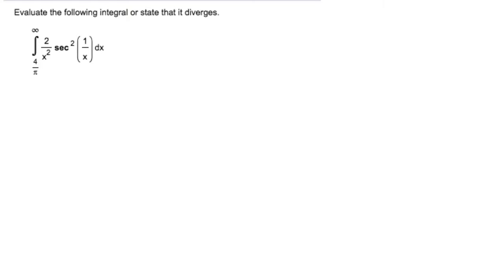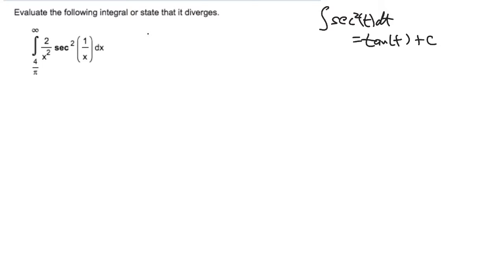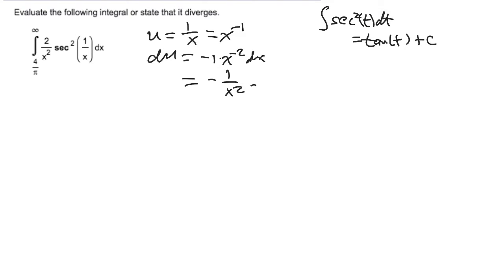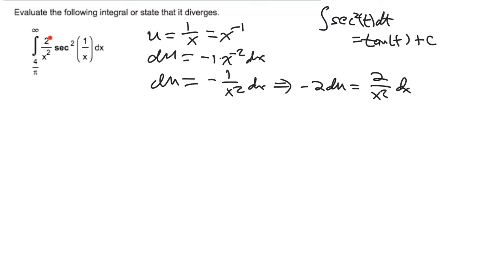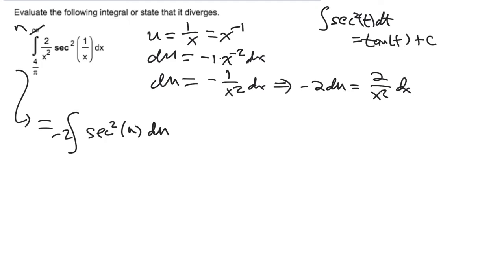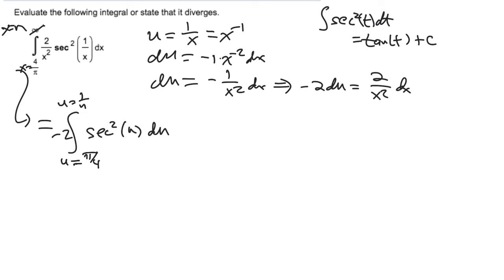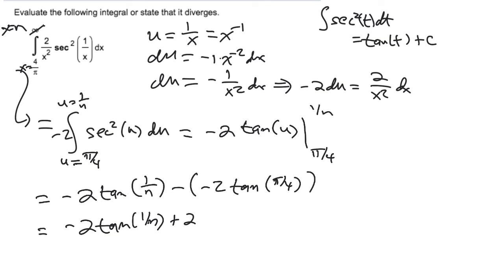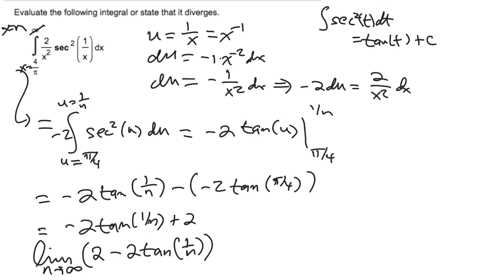Section 7.8 Problem 6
Improper integral that requires u-substitution